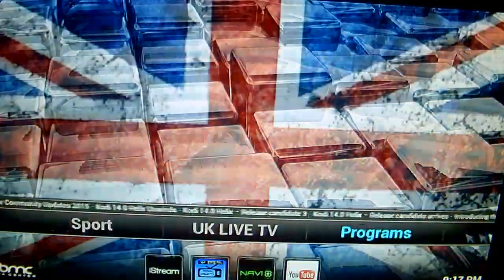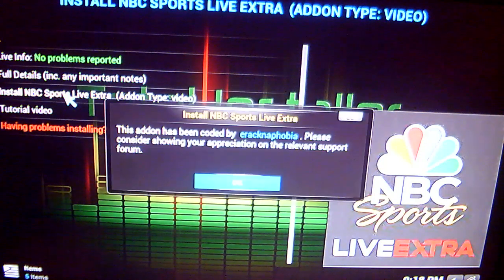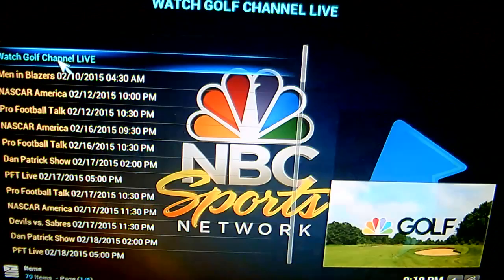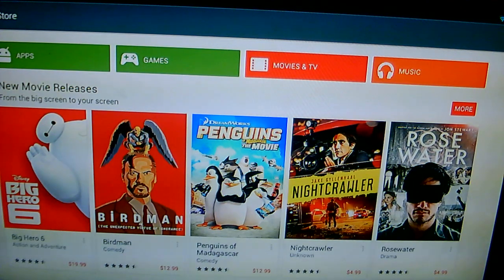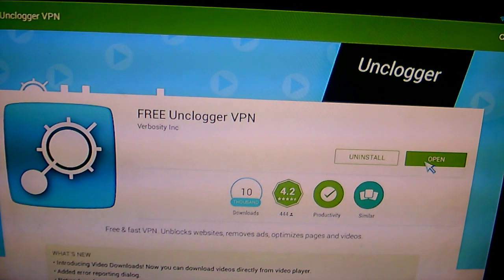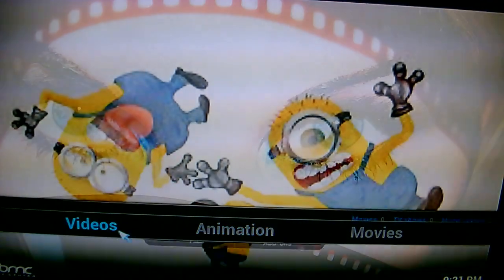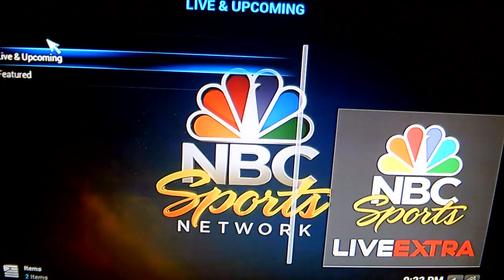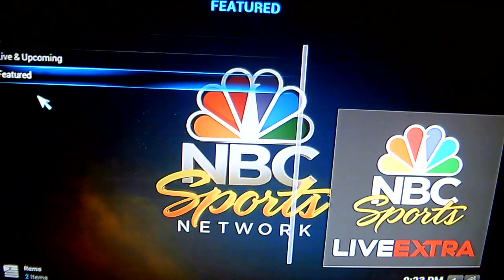How to add NBCSN & Free VPN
A tutorial on how to add the NBCSN addon to XBMC and a Free VPN